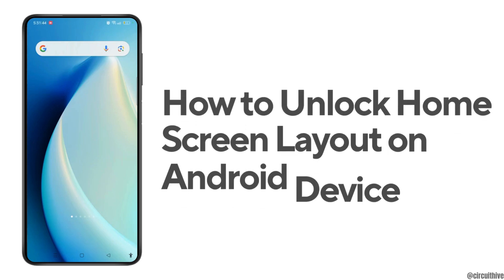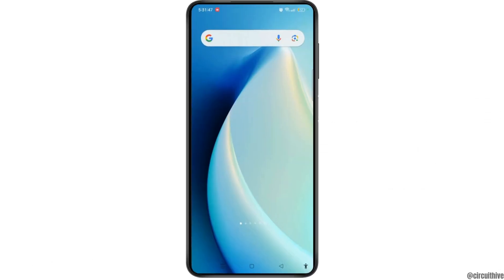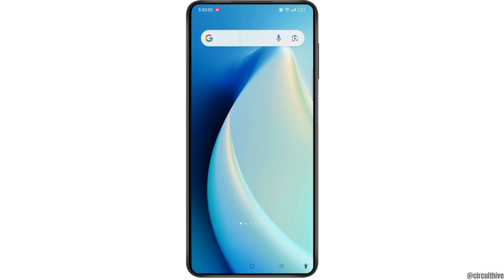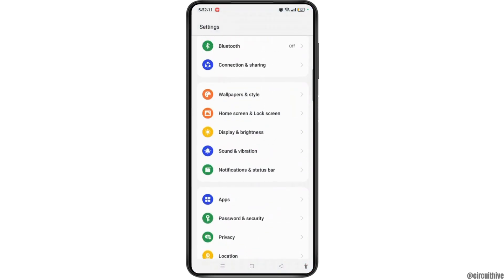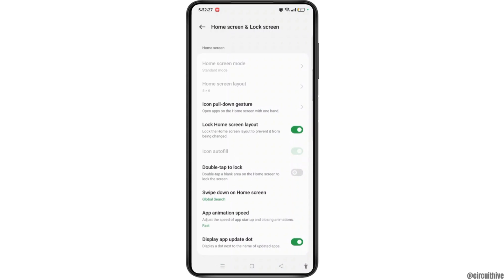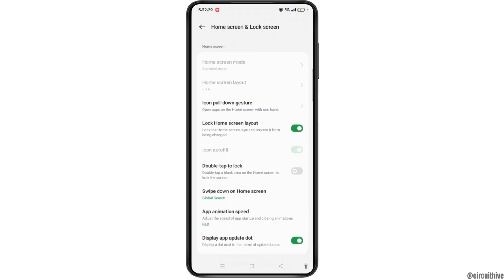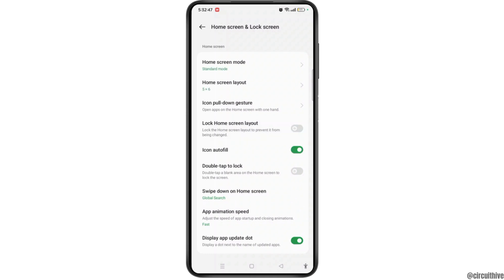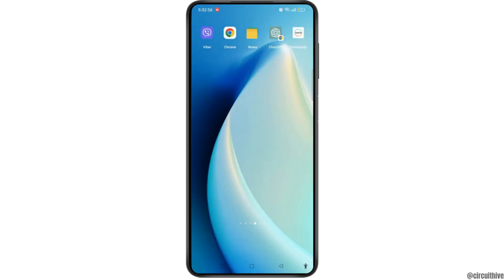How to Unlock Home Screen Layout on Android Device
How to Unlock Home Screen Layout on Android Device – Discover how to easily unlock your home screen layout on various Android devices with this straightforward tutorial. Whether you're using a Samsung, Xiaomi, or any other Android phone, we’ve got you covered with step-by-step instructions!

In this video, you will learn how to unlock your home screen layout on Android devices, including Samsung and Redmi models. We'll guide you through the process of unlocking the home screen layout to make your customization easier.

Timestamps:
0:00 Introduction
0:20 Step 1: Accessing Home Screen Settings
0:45 Step 2: Unlocking Your Home Screen Layout
1:00 Step 3: Confirming and Saving Changes